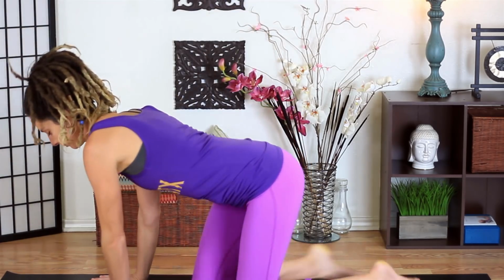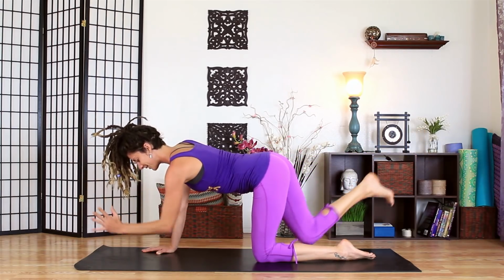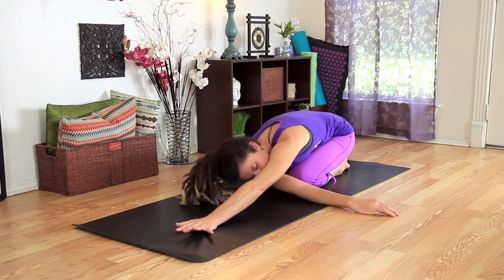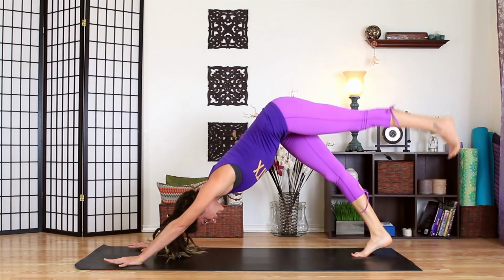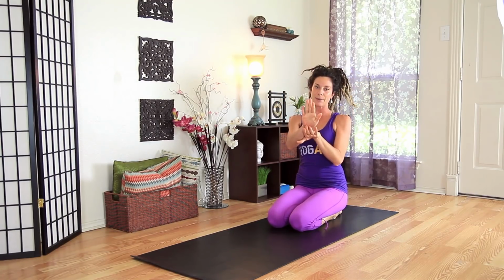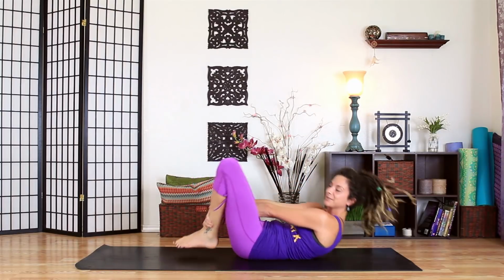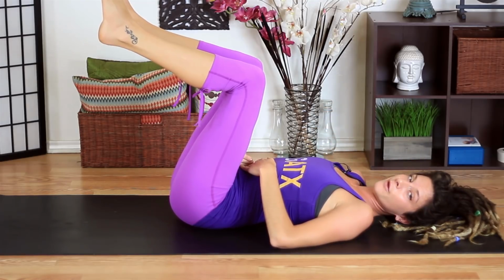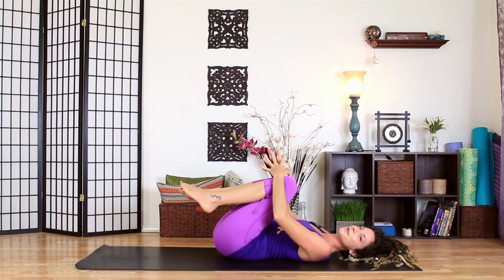Core Strength Yoga - 15 Minute Abs & Core Workout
Cole's 15 minute core strengthening yoga is great to help tone the belly, heal back pain and find stability in the body.  Fire up your core and abs in this beginner friendly, back pain preventing yoga sequence.  Certified Yoga Instructor, Cole Chance from Austin TX, leads this Yoga flow. This is a beginners level instructional Yoga video.